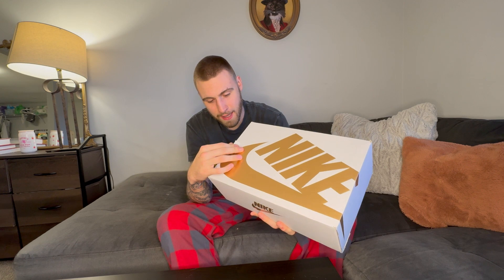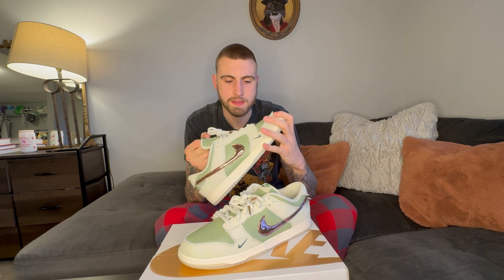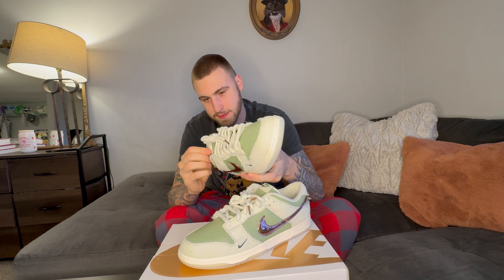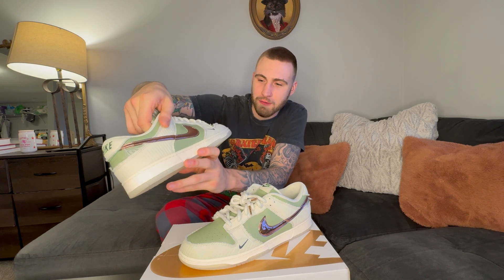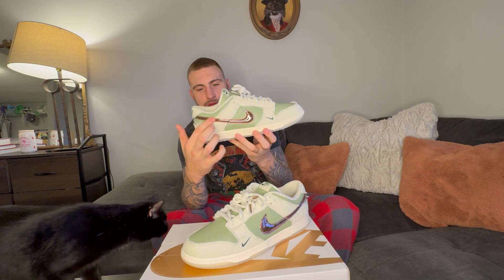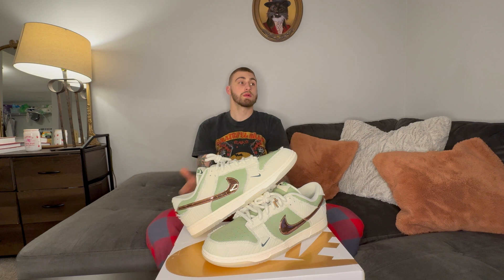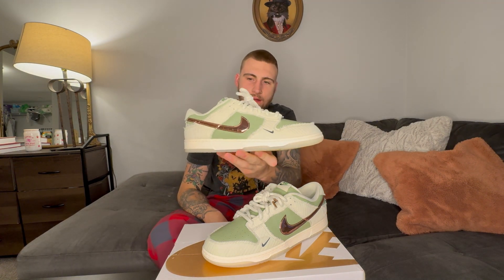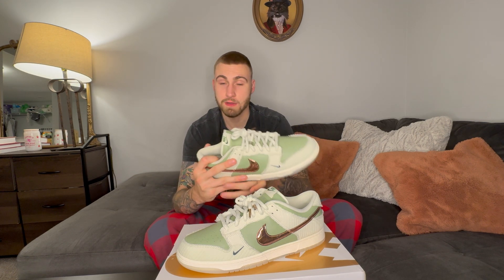YouTube Hasn't Seen These Yet...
Today we're reviewing the Kyler Murray x Nike Dunk Retro Premium "Be 1 of 1" In my honest opinion this is the best shoe to come out last year and this is my favorite shoe in my collection... I can't thank my girlfriend enough for getting me these shoes :) She's the best literally & I can't thank you guys enough for watching we are on the road to 500 subscribers if you guys could like & subscribe it would mean the world to me thank you guys I hope everyone has a wonderful day!